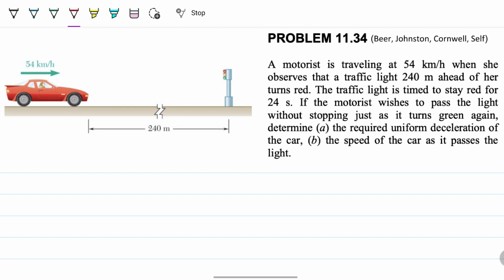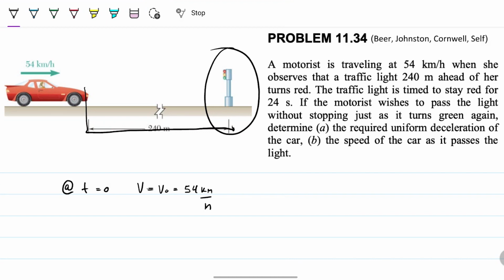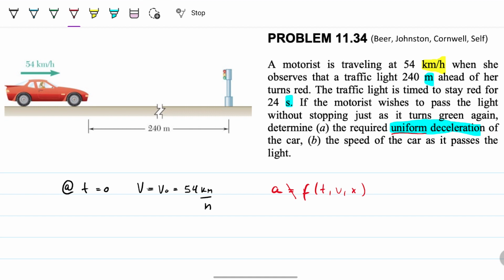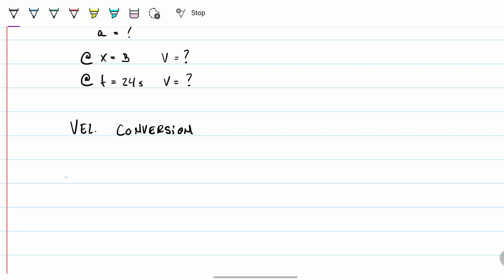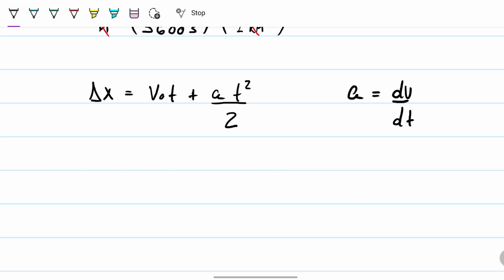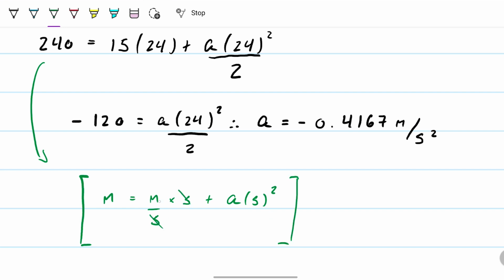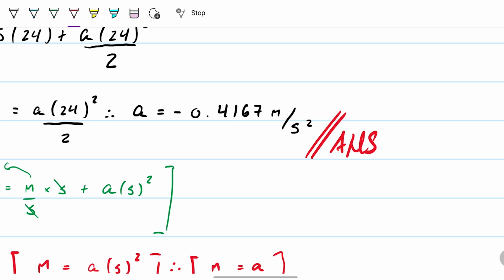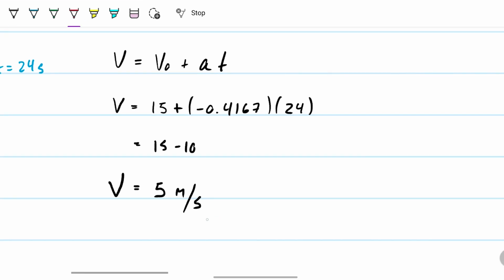Beat the Red Light | Car Deceleration and Speed Calculation (1 of 2) | Dynamics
In this exciting video, we dive into a common driving dilemma: approaching a red traffic light when you don't want to stop
Imagine being a motorist traveling at 54 km/h and suddenly spotting a traffic light 240 meters ahead turning red! But fear not, because we've got you covered. We'll guide you step-by-step through the process of calculating the required uniform deceleration of the car and the optimal speed as it passes the light.
By the end of this video, you'll have a deep understanding of how to approach similar scenarios and apply key principles of physics.
Everything else comes by analyzing the problem and the system at hand.

Answer:
a) – 0.4167 m/s^2

In this video:
00:00 Intro
00:40 Problem statement
01:17 Problem analysis
04:01 Velocity conversion
05:20 Acceleration
08:08 Velocity